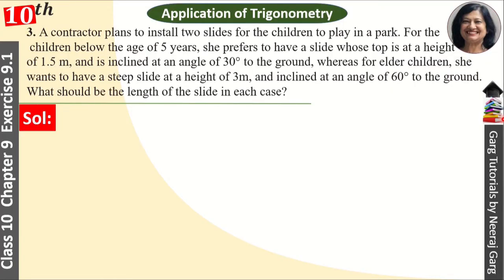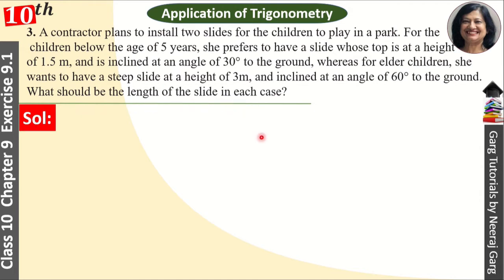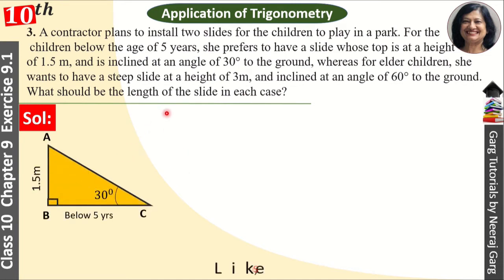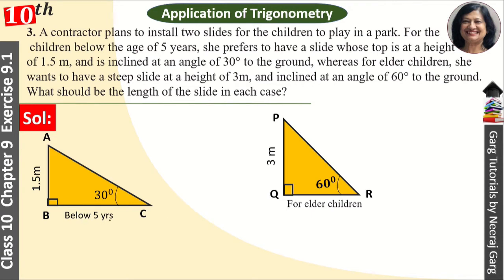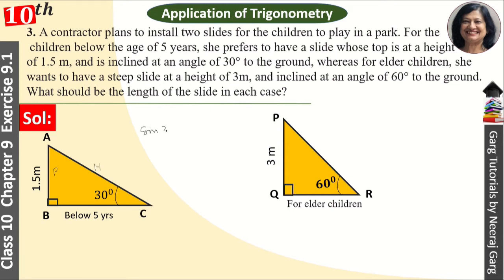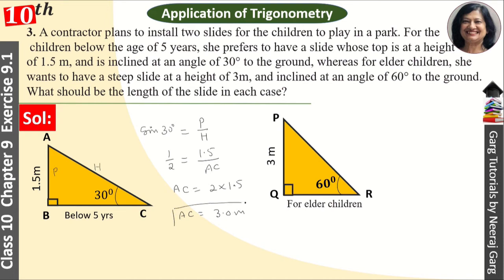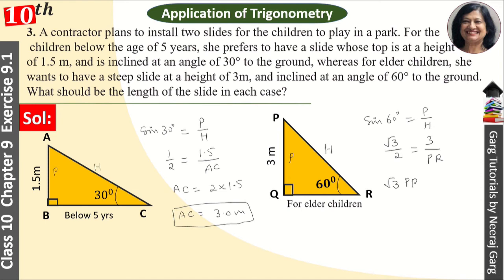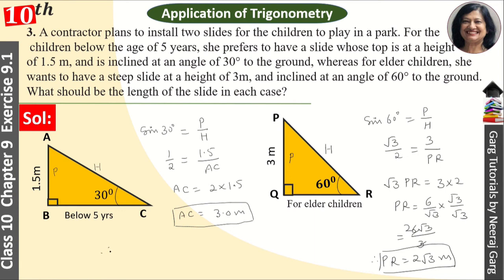A contractor plans to install two slides for the children | Ch 9 Maths Class 10 | Ex 9.1 Class 10 Q3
Q: A contractor plans to install two slides for the children to play in a park. For the children below the age of 5 years she prefers to have a slide whose top is at a height of 1.5 m and is inclined at an angle of 30° to the ground whereas for elder children, she wants to have a steep slide at a height of 3m, and inclined at an angle of 60° to the ground. What should be the length of the slide in each case?

Topic Covered:
applications of trigonometry class 10 ncert solutions
some applications of trigonometry class 10 ncert solutions
applications of trigonometry class 10 solutions
some applications of trigonometry class 10
class 10 maths 9.1 question 3